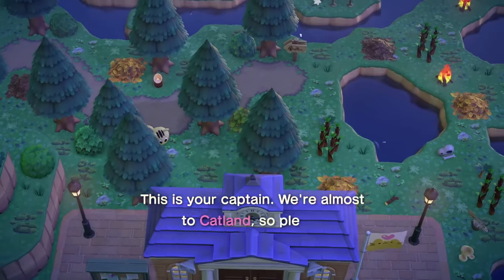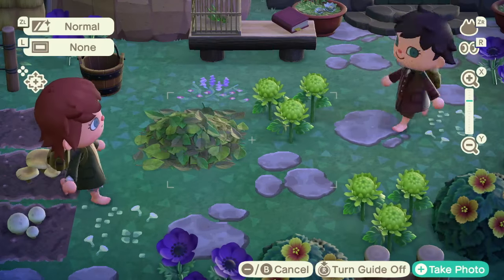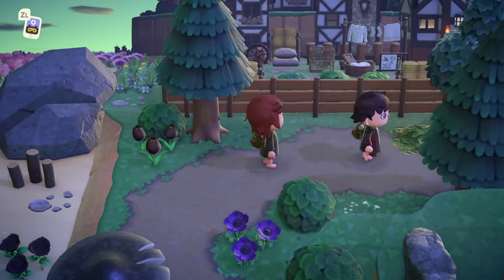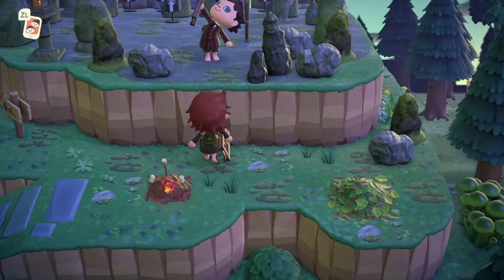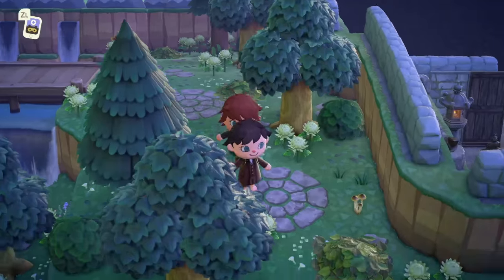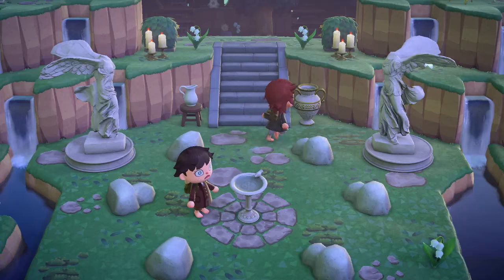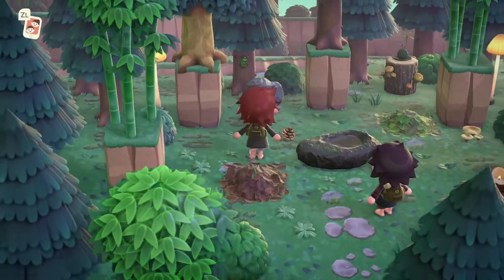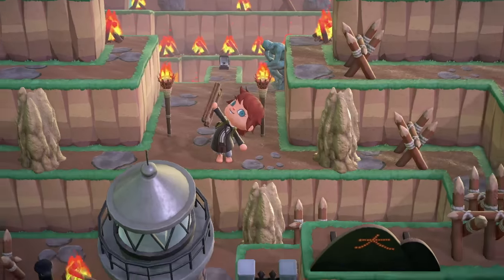Lord of the Rings inspired Island Tour: Animal Crossing New Horizons Island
Watch the Movie Trailer for this island: Lord of the Crossings. Video link and creator codes, social media etc in the description.

Catland is an island created by Amber, inspired by Tolkien's Lord of the Rings, covering the Shire, the Prancing Pony, Rivendell, Mines of Moria, Lothlórien, Mordor and much more!

Follow the creator @catland.isle on Instagram
Amber has released her Dream Address for public visits. Check out the code on her Instagram

- Custom codes -
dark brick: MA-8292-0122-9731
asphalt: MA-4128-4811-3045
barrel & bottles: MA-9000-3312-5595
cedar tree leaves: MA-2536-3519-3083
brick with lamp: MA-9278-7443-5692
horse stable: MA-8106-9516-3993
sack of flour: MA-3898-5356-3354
stepping stones & stone circle: MA-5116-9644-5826
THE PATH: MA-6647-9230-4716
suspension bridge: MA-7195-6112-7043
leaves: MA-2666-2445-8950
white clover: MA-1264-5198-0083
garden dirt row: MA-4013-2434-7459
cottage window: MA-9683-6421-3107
cottage window with flowers: MA-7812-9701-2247
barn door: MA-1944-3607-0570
stepping stones with leaves: MA-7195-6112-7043
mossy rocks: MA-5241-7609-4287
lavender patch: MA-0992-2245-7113